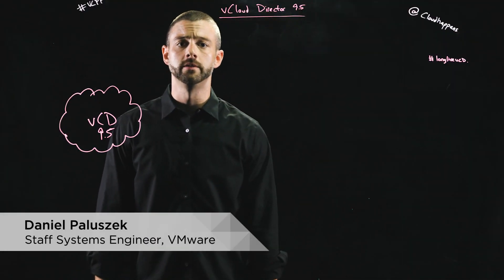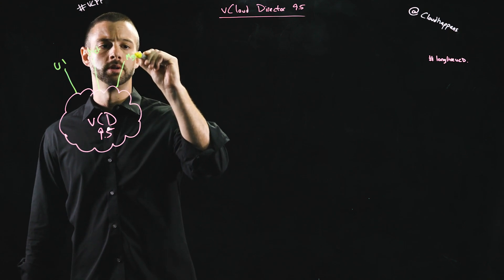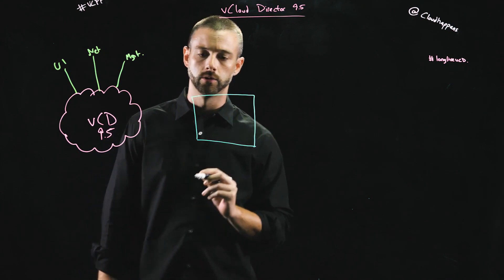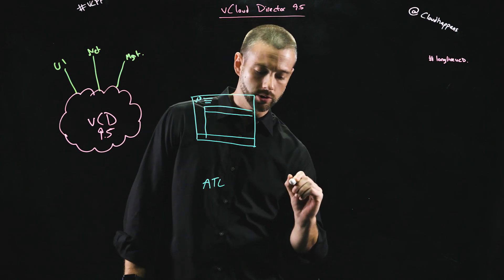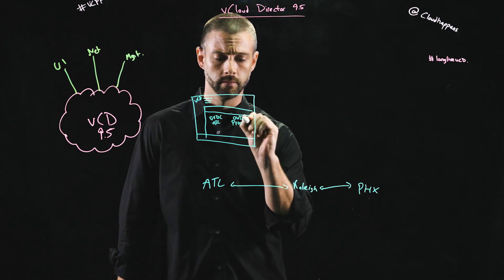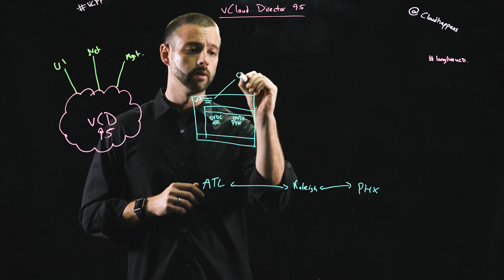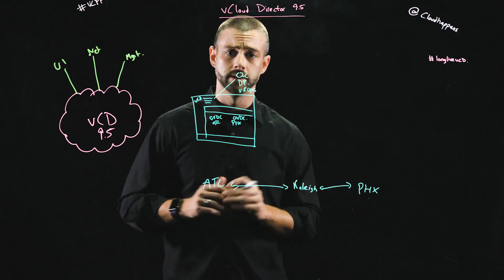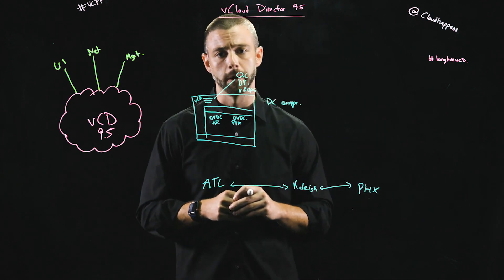VMware vCloud Director 9.5 - Quick Tech Talks - Part 1 of 3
In this three part video series, we discuss what’s new from a technical perspective inside of VMware vCloud Director 9.5

Products covered: vCloud Director